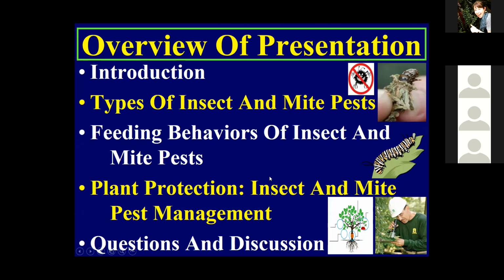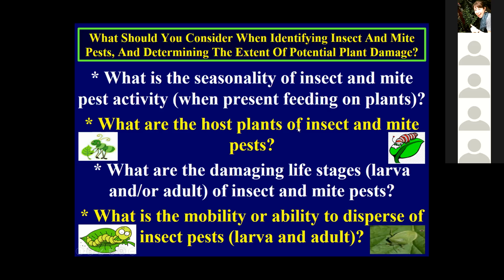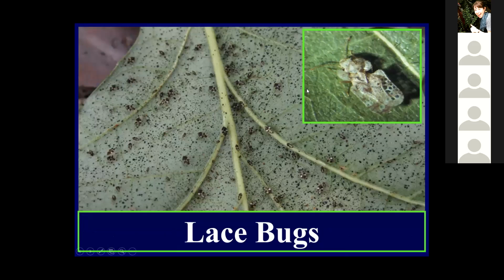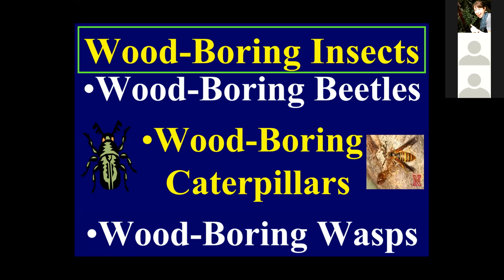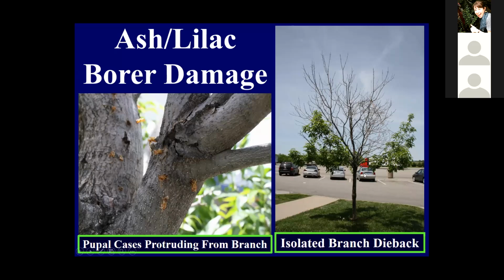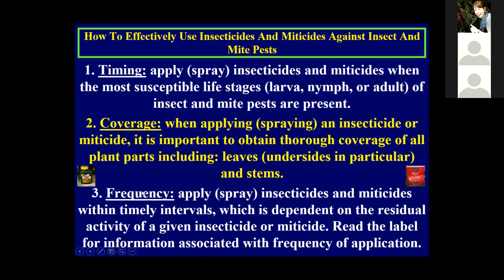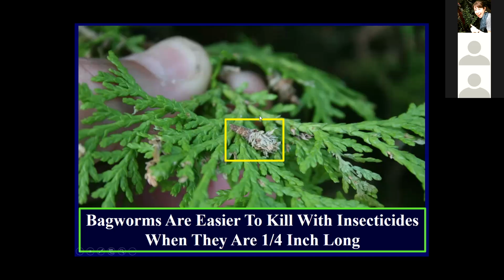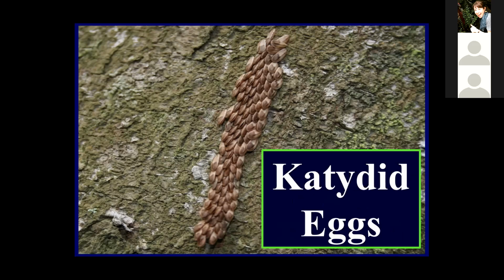Insect and Mite Pests of Landscapes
K-State Entomologist Dr. Raymond Cloyd breaks down problematic insect and mite pests and their control. If you watch this recording, please take just 1 minute to fill out our survey